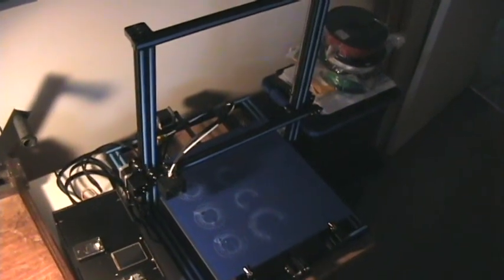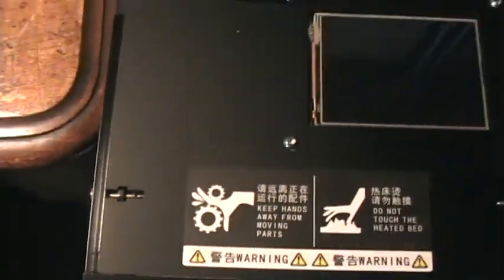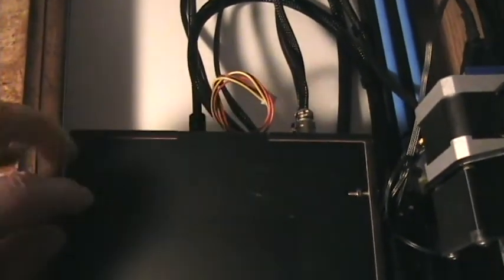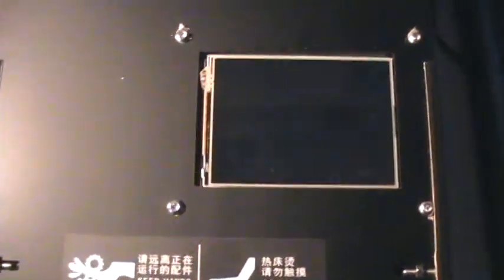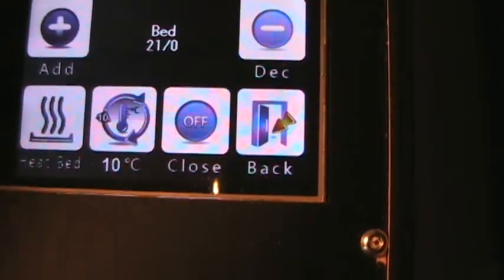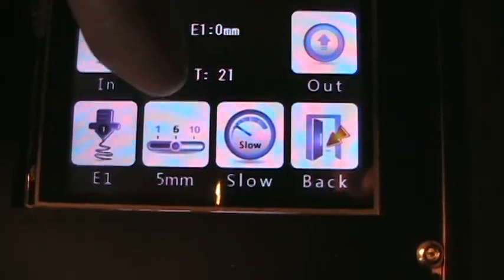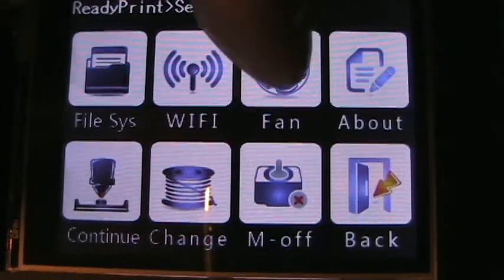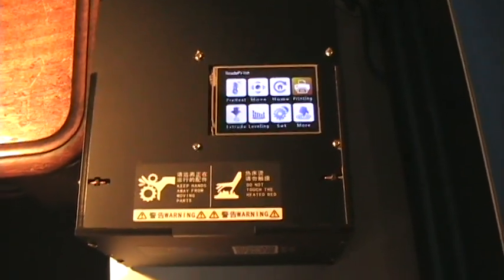Creality CR10 S4 Touchscreen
Quick video of options available on the Creality CR10-S4 3D printer touchscreen.